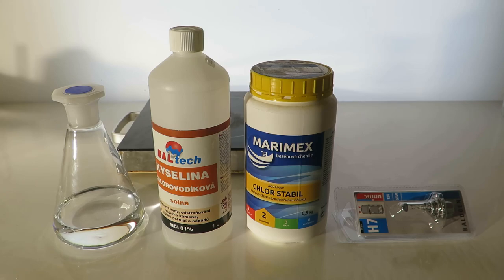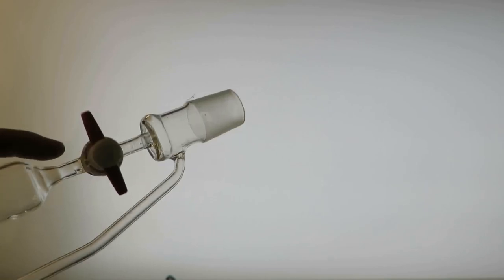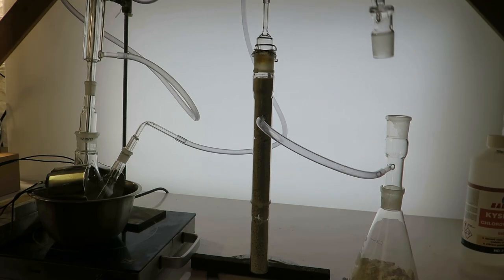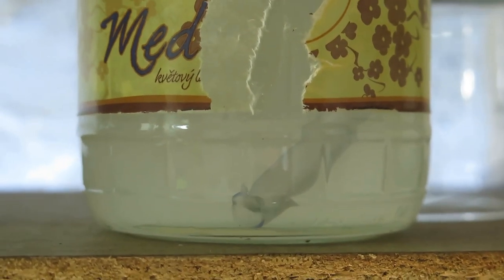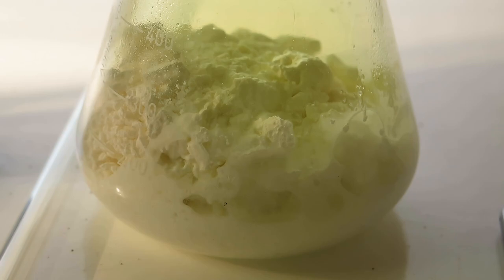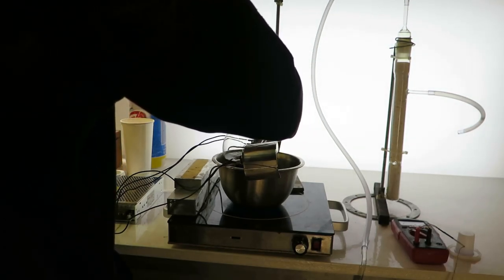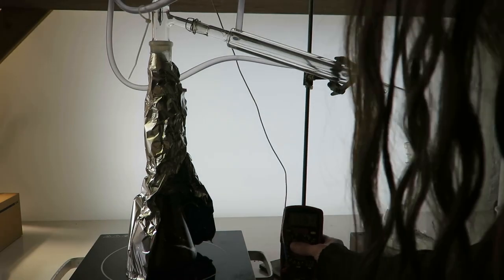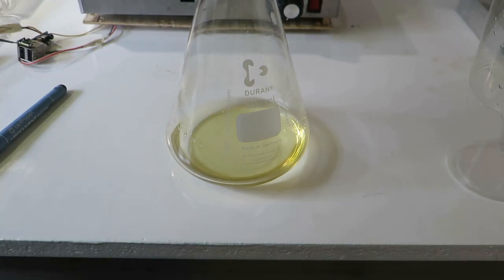Making benzal chloride - Toluene photochlorination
I further chlorinated my final product that you see here to BP of ~205°C.
Density after chlorination was 1.225 g/cm3
I destilled this yet again, initially I got quite clear liquid, some yellow got transfered over when BP was around 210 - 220°C. This fraction had also only slight aromatic smell!
Density after destilation was 1.2 g/cm3

I also forgot to take into account, that another product we get is benzotrichloride, this has higher density and BP. Ratio of these 3 chlorides is unknown to me. It should show up fairly well after hydrolysis step by presence of benzoic acid. It would be definitely easier, if there was no benzyl chloride present.

Sorry for audio volume.